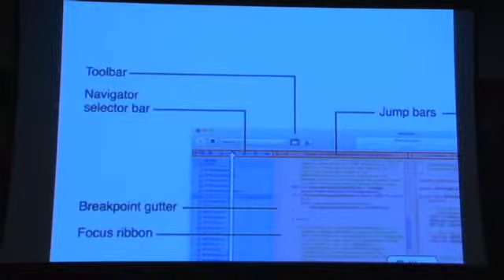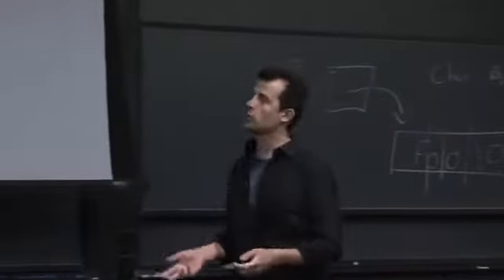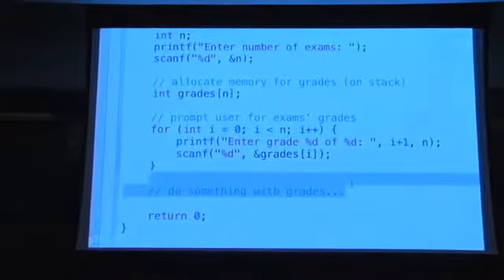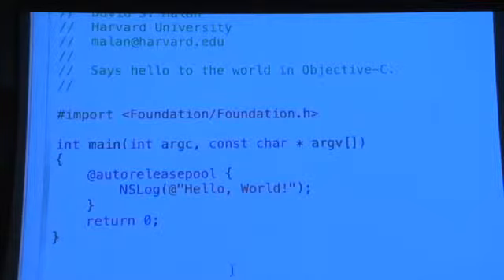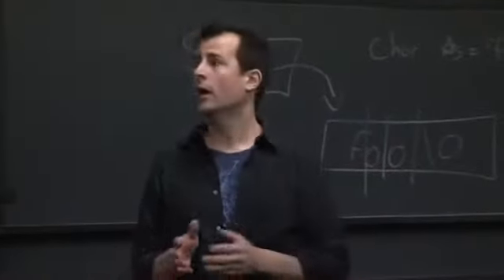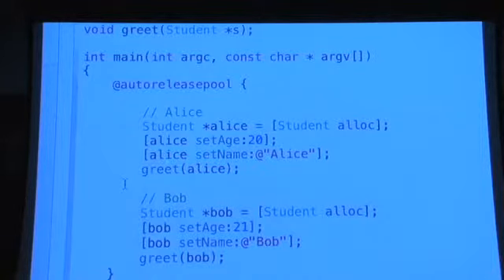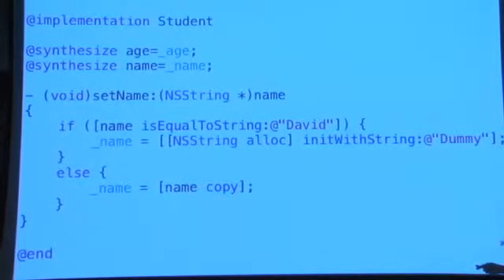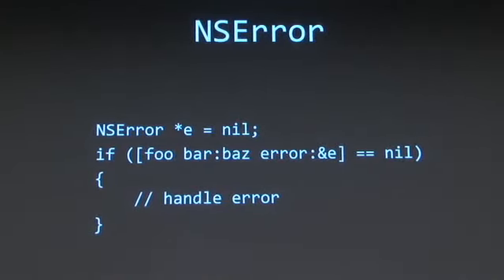iOS Programming Course Part 1 / iOS (Objective-C Primer)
Today's applications are increasingly mobile. Computers are no longer conﬁned to desks and laps but instead live in our pockets and hands. This course teaches students how to build mobile apps for iOS, one of today's most popular platform, and how to deploy them in the App Store. Students learn to write native apps for iPhones, iPod Touches, and iPads using Xcode and the iOS SDK